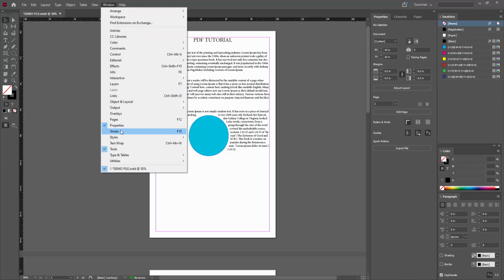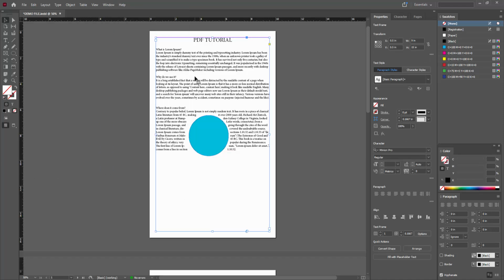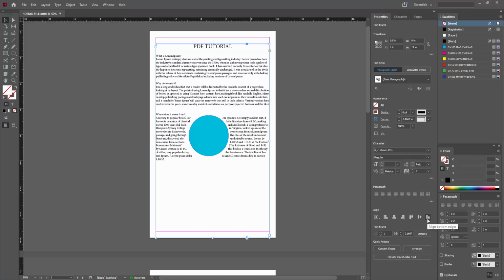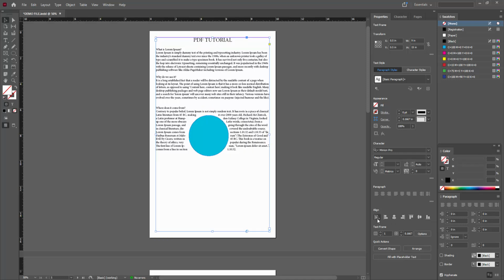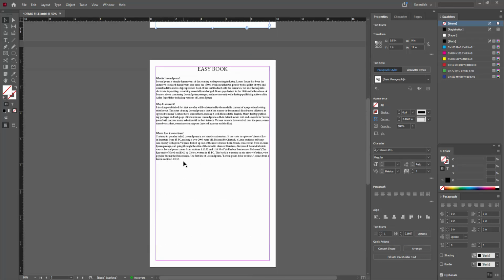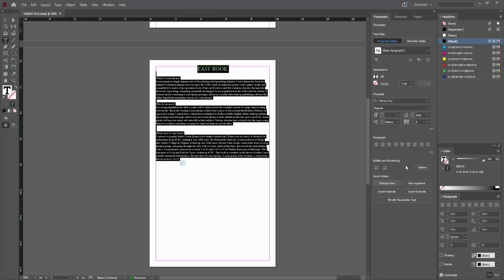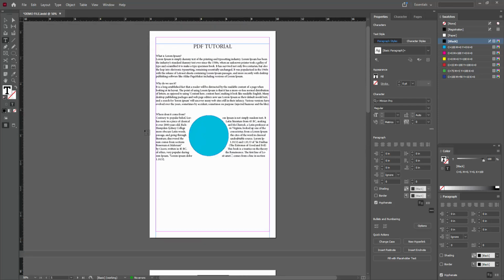How to align text to bottom of text box in InDesign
Assalamu Walaikum,
In this video I will show you, How to align text to bottom of text box in InDesign.  Let's get started.